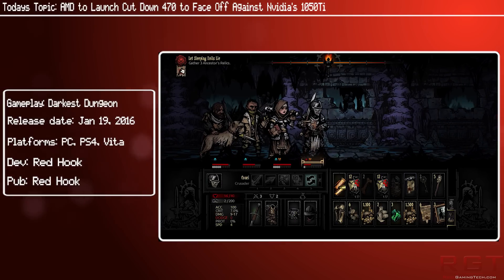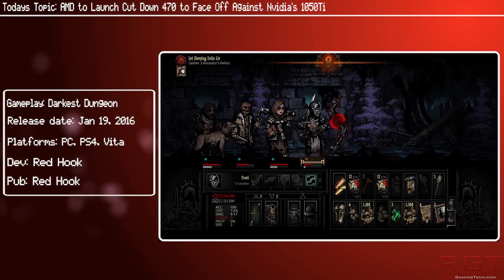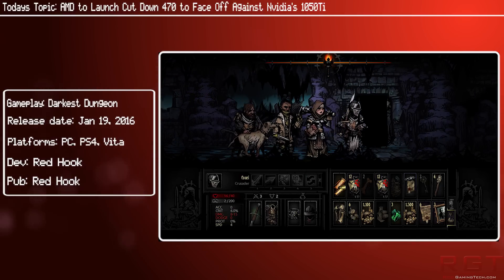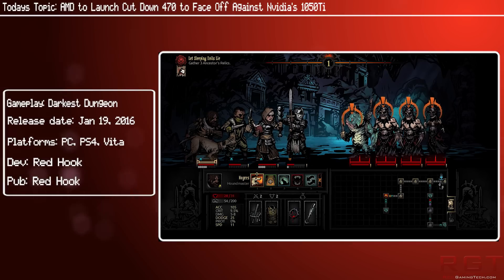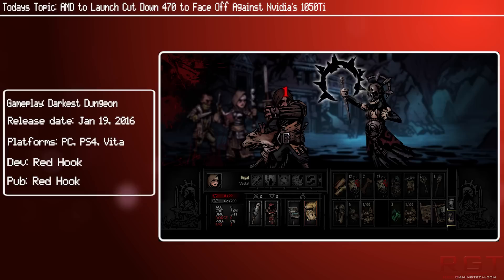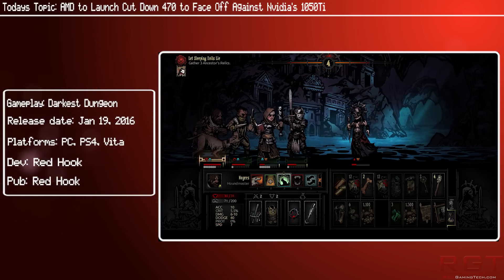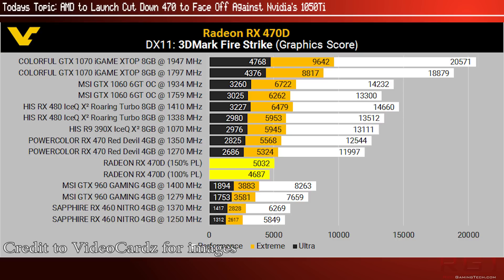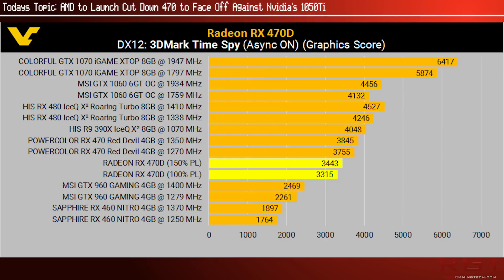AMD to Launch Cut Down RX 470 to Face Off Against Nvidia’s 1050Ti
AMD are to launch a cut down RX 470 from the Polaris 10 lineup, to face off against the upcoming Nvidia GTX GeForce 1050Ti.